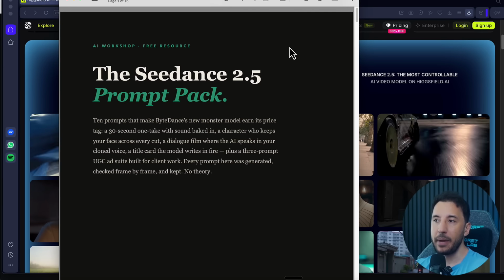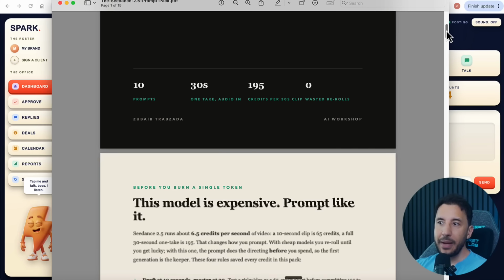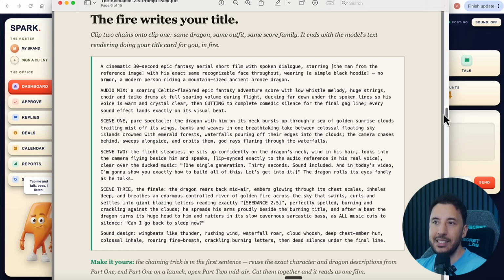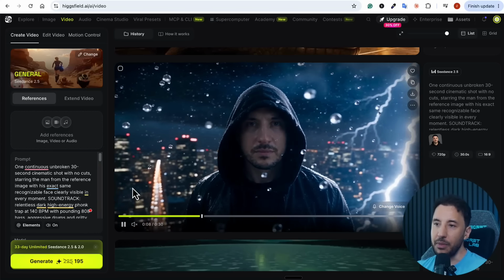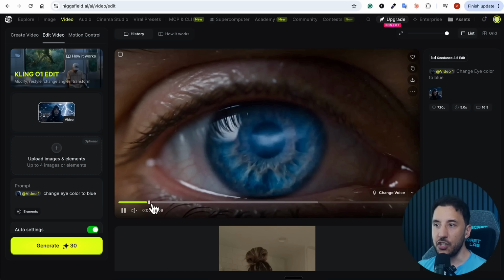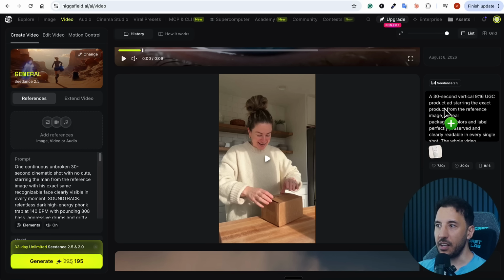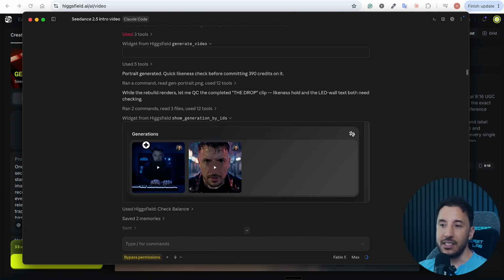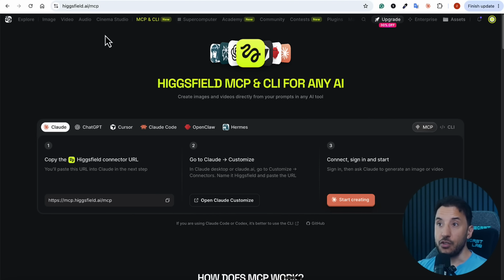I Tried Seedance 2.5… This Shouldn’t Look This Real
Seedance 2.5 is the most powerful AI video generator I have ever used, and in this video I break down exactly how to master it: 30-second one-take generations with sound baked in, perfect character consistency, and how to put YOURSELF in any scene speaking with your own cloned voice.

That entire dragon intro? 100% AI. One photo of me, one voice clone, and the exact prompts I share in this video.

FREE SEEDANCE 2.5 PROMPT PACK (10 battle-tested prompts, the UGC ad template, and the prompt skeleton):

What you will learn:
- The 5 features that make Seedance 2.5 different from every other AI video model
- The exact 6-block prompt structure for cinematic results on the first generation
- How to get character consistency across every shot from a single photo
- How to clone your voice and lip-sync it inside an AI video
- Clip chaining: how to turn 30-second generations into full one-minute films
- Why this model is expensive and how to stop wasting credits on re-rolls
- The 3 hidden walls nobody tells you about (and the fix for each one).
- How I generated one-screenshot UGC ads for real products

Seedance 2.5, AI video generation, Higgsfield AI, multi-shot AI video, text to video AI

Timestamps:
00:00 Intro
00:52 Why Seedance 2.5 Matters
01:27 Two Workflows Overview
02:49 Get the Free Prompt Pack
03:38 Prompt Skeleton Breakdown
04:30 Cinematic One Take Demo
06:15 Edit Existing Video Demo
07:50 UGC Ad Creation Demo
10:07 Use SeeDance via Claude
11:40 Wrap Up and Next Steps